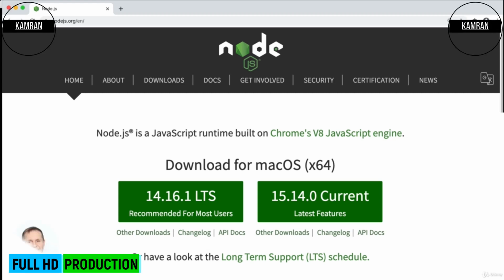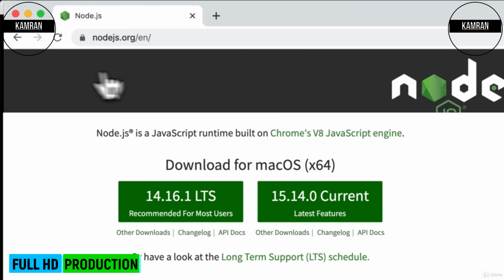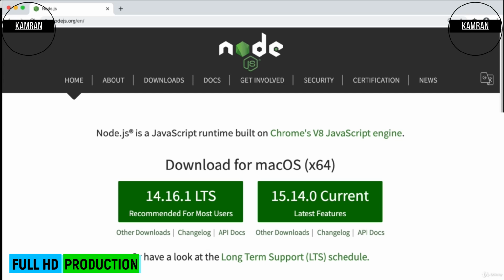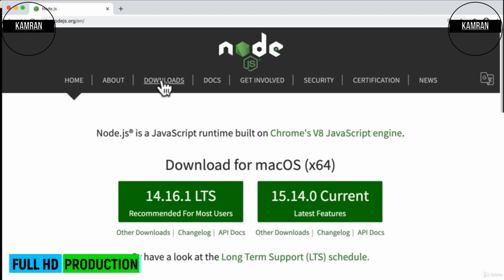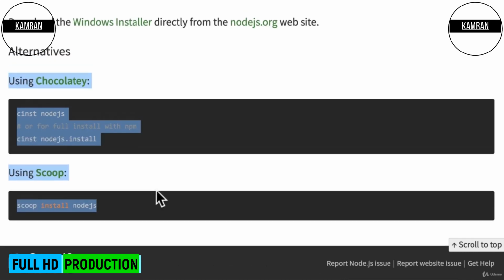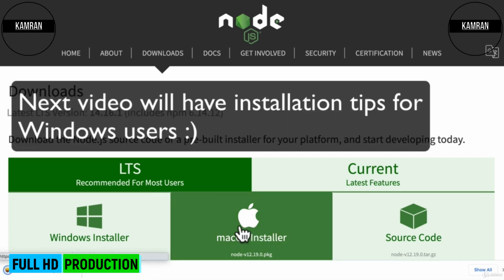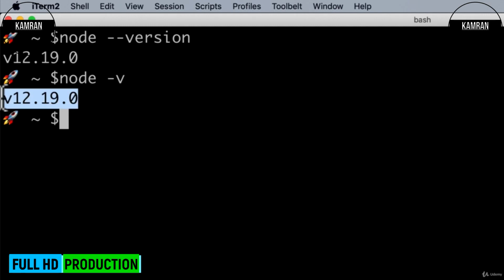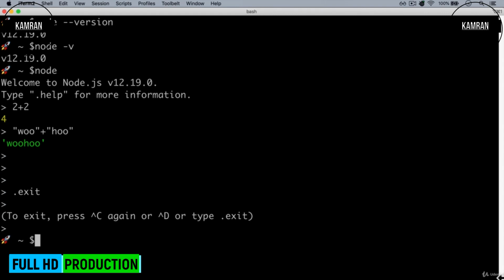OPTIONAL Installing Node js